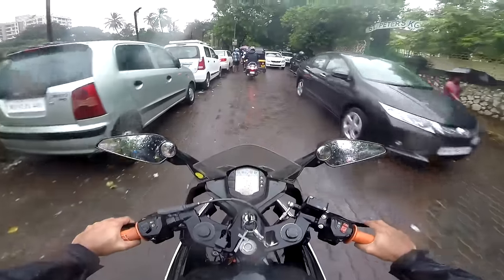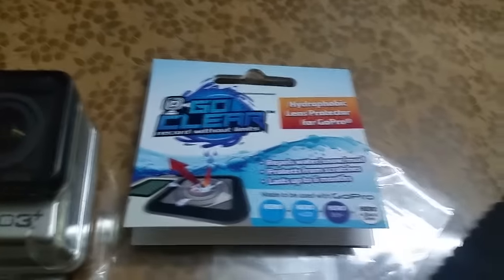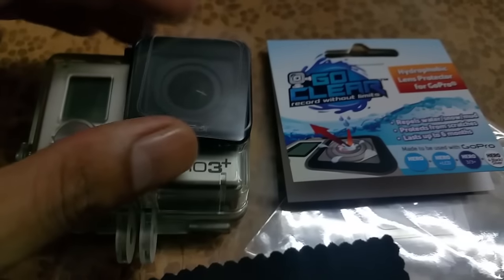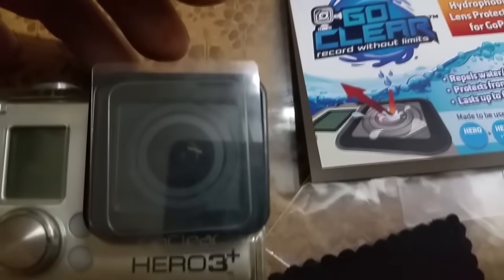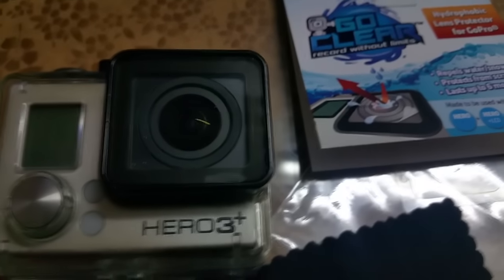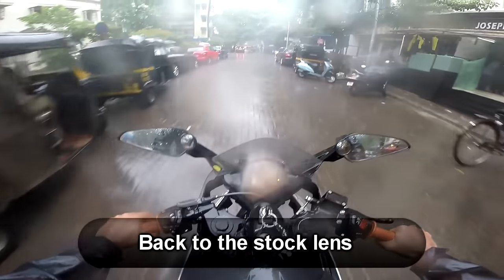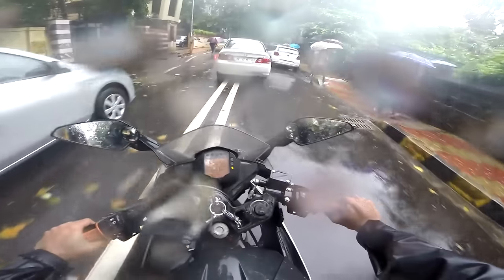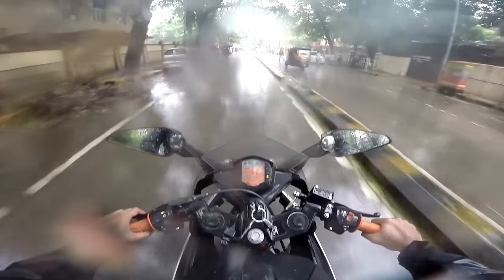Goclear hydrophobic lens protector review - No water drops on your gopro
Here's my review of the lens protector from Goclear.